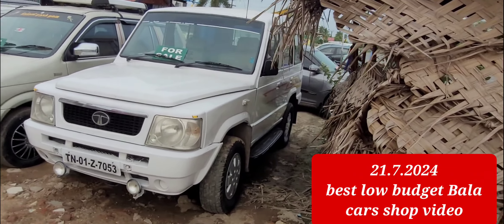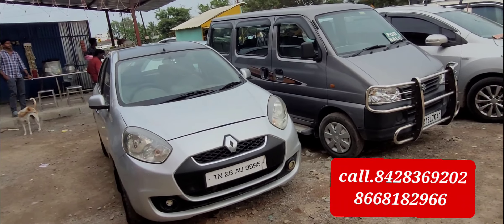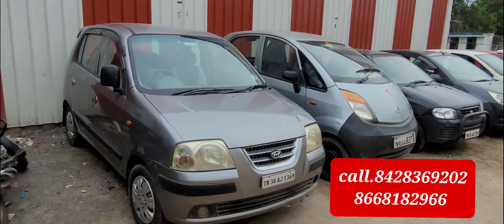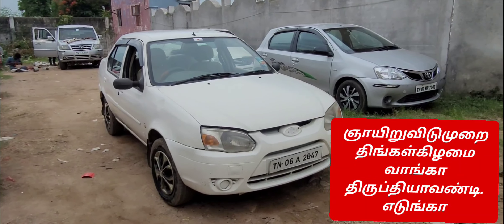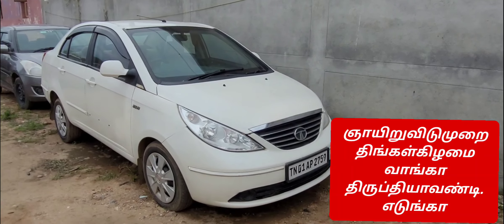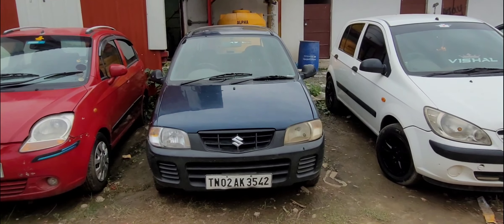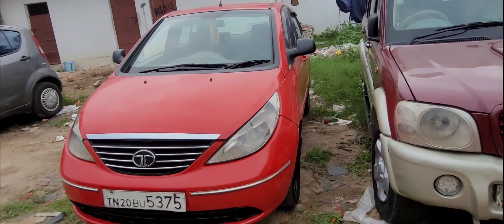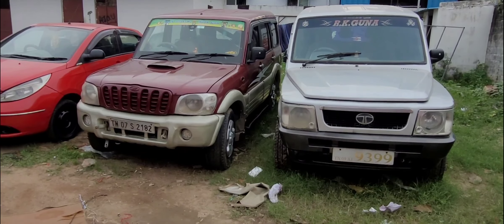21.7.2024shop video best low budget Bala cars Arcot .8428369202